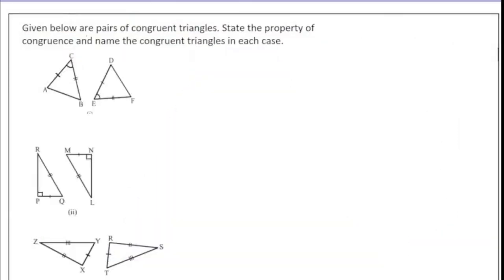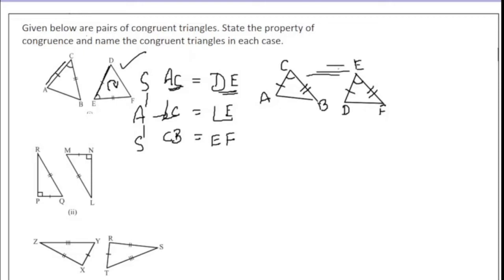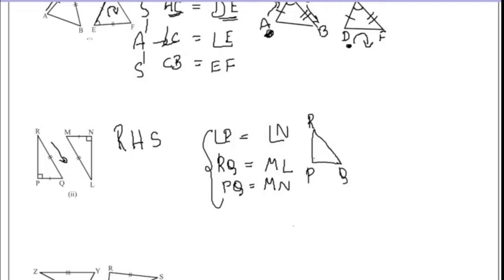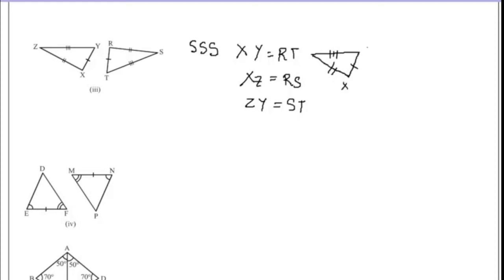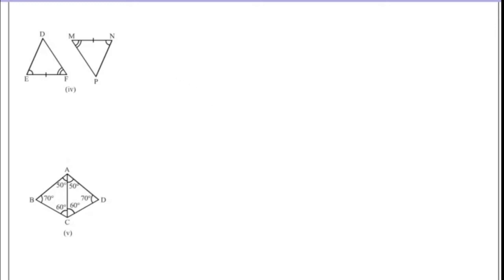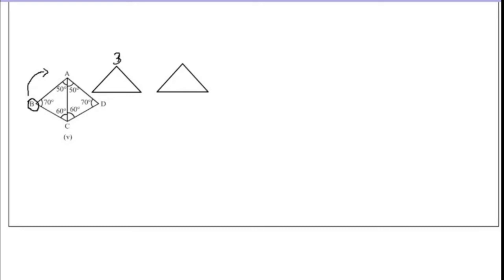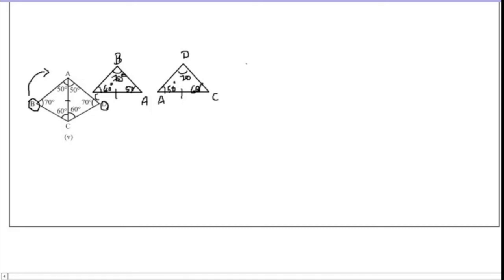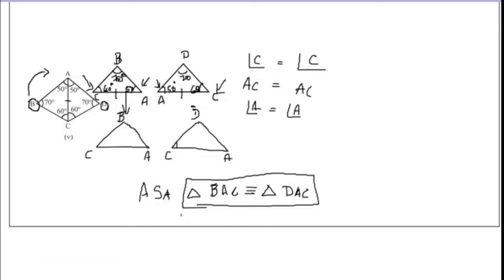Writing the Correct order in Triangle Congruence | Congruence of Triangles Part 3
Writing the correct order while naming the Triangles in Congruence is of upmost importance as this paves the way for the further analysis. This video focuses on understanding the right way to name them.
This is the third video of the Chapter 'Congruence of Triangles' CBSE Class 7.
To understand the Principles better, please watch the first two video,
where we understand the concept of Congruence
and the second video where we understand the four Properties involved when we need to check if the two Triangles are Congruent